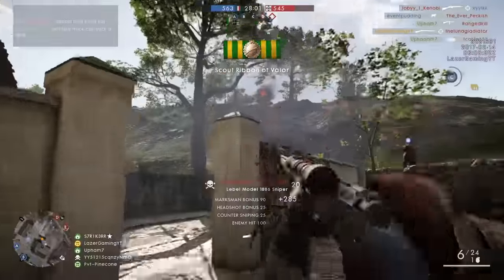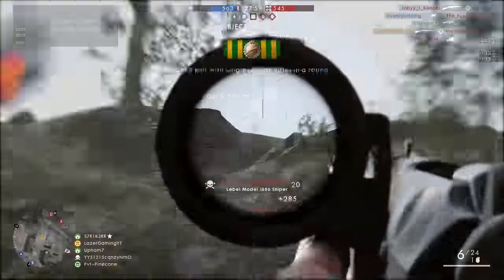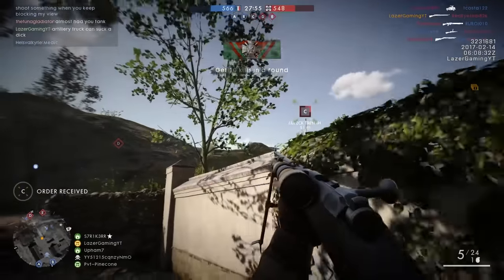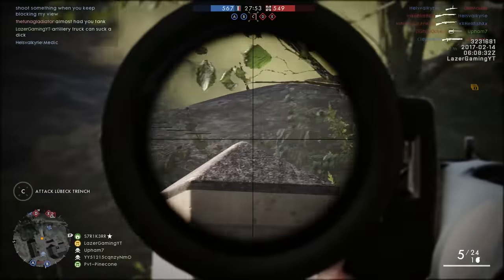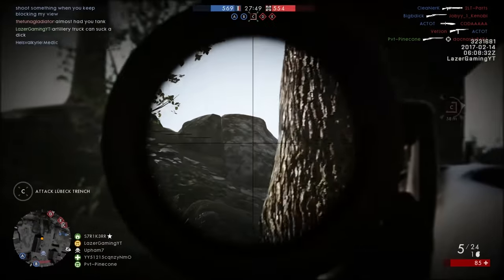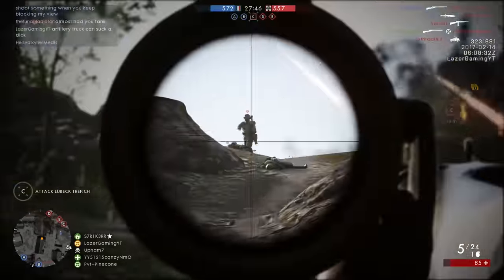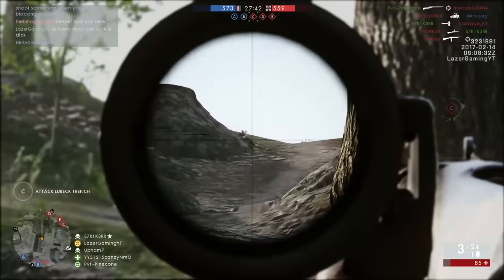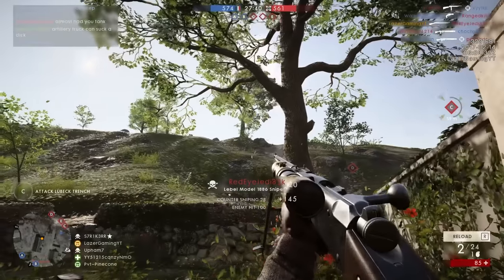They Shall Not Pass Release Date Announced! - Battlefield 1 French DLC